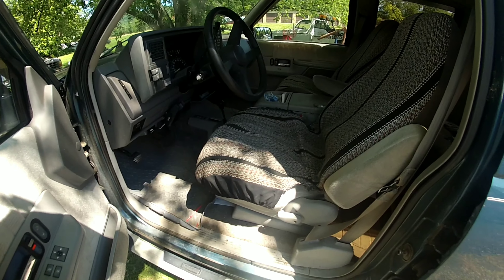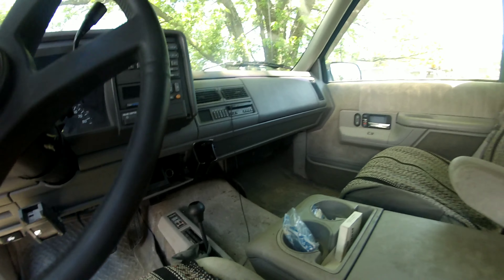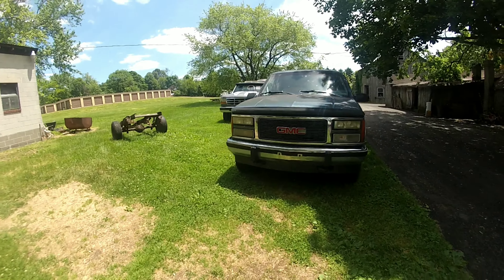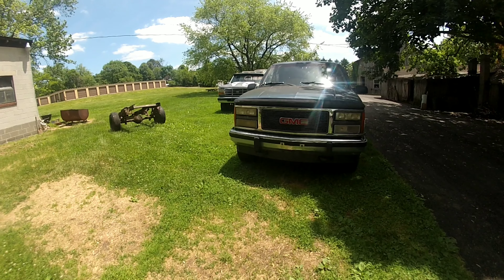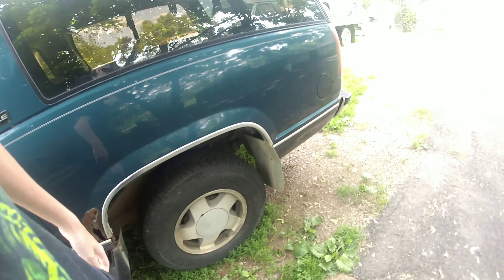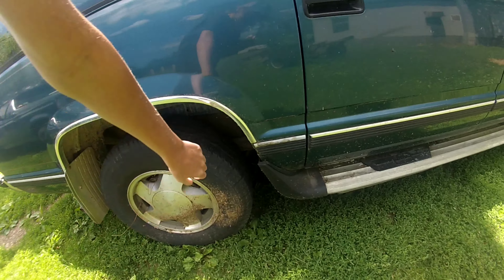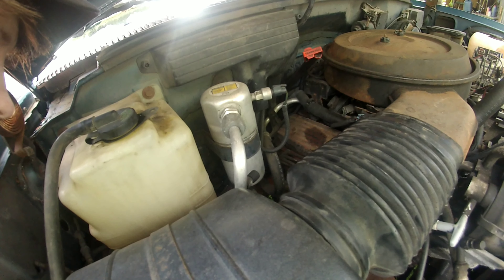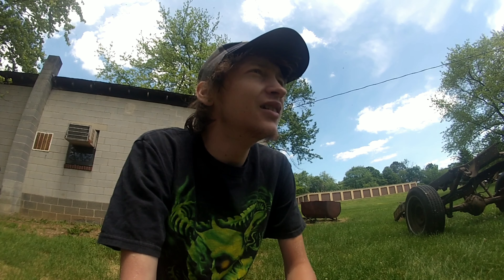Introducing the suburban!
Iso 700r4!